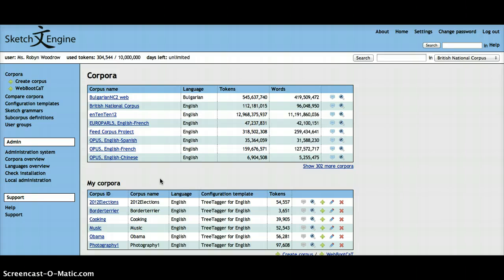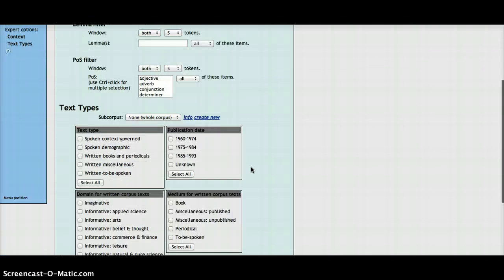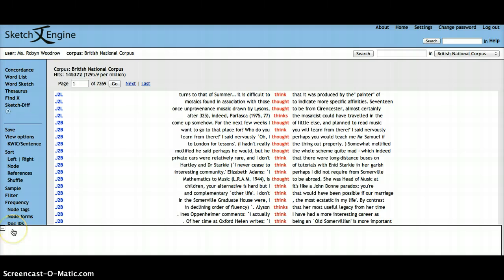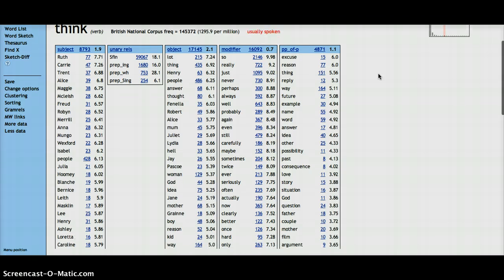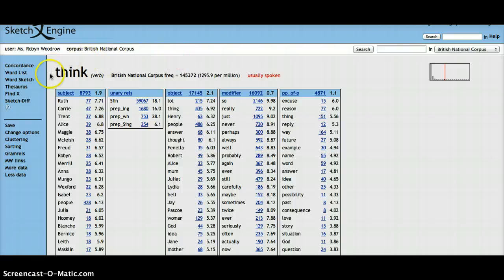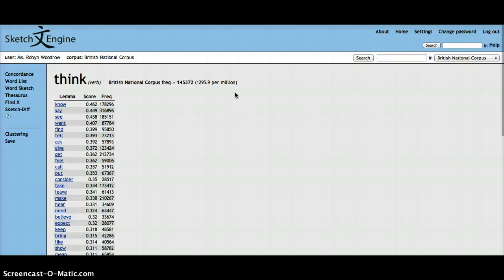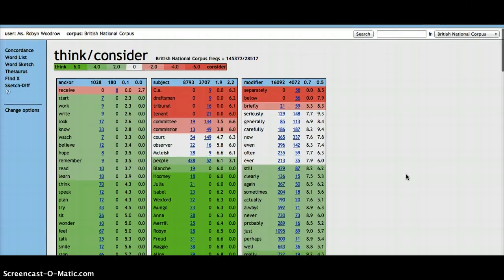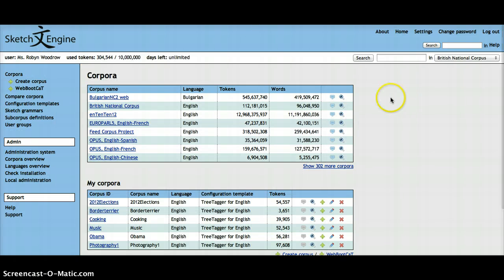Brief overview of the Sketch Engine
Robyn Woodrow has created this video for Dr Christopher Shank at Bangor University, in response to Dr Shank's question about running the verb 'think' through the Sketch Engine.